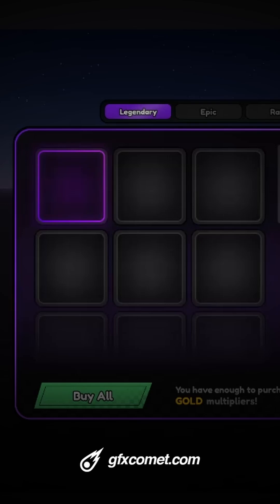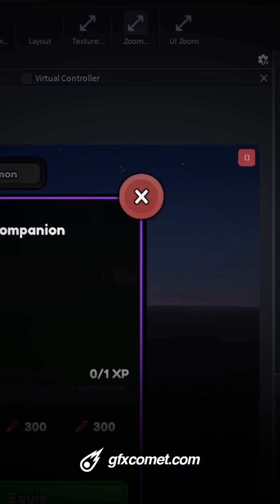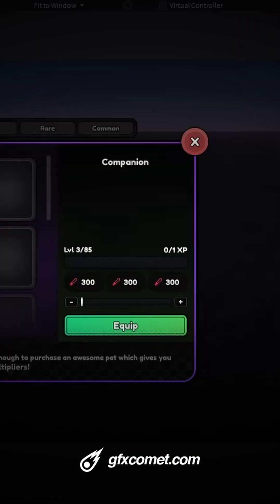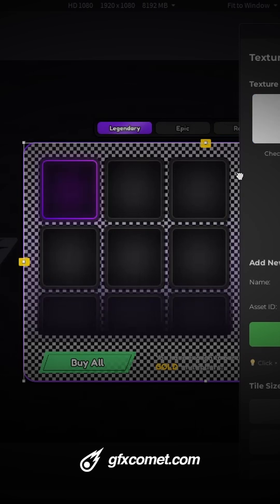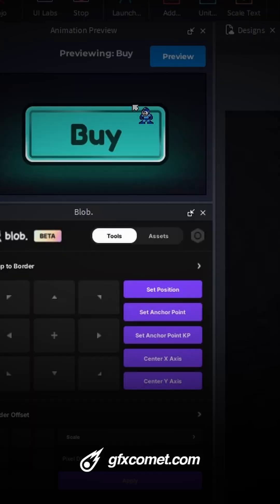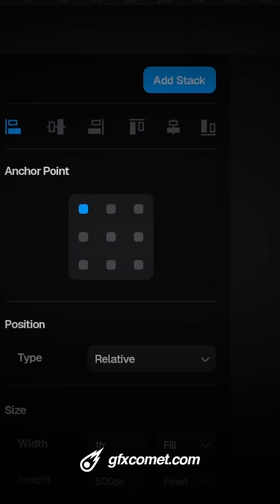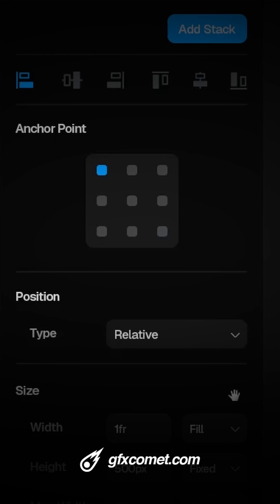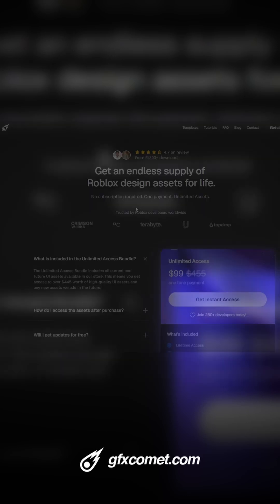i made 4 ui plugins for roblox 2026!